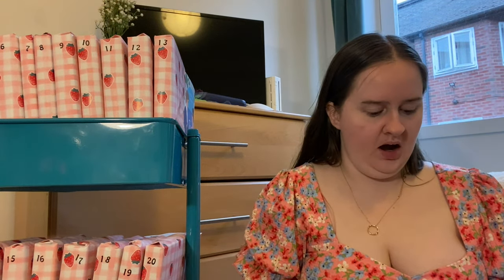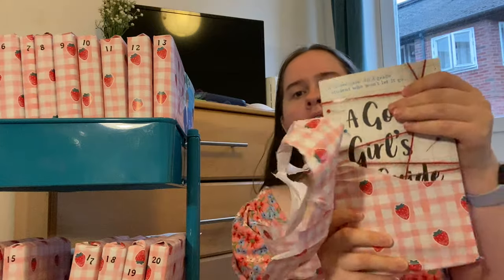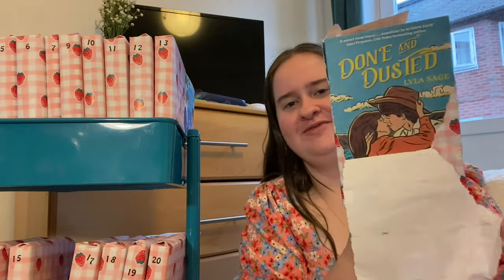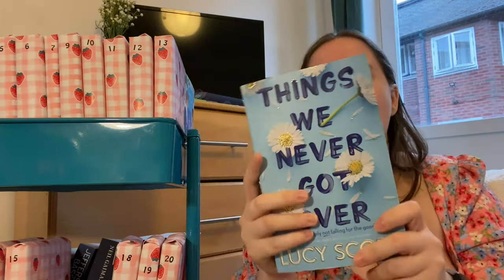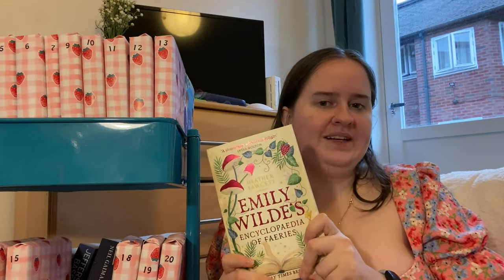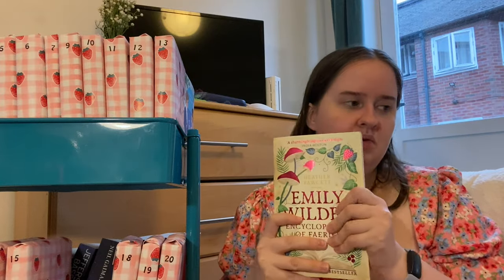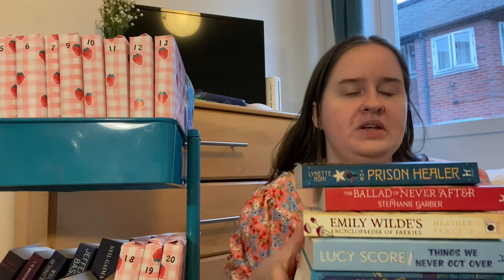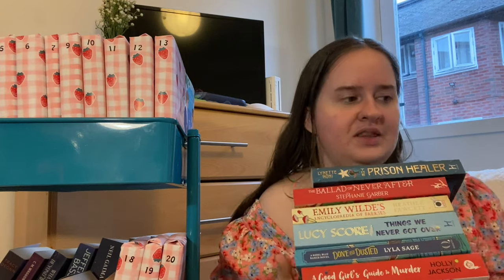I've wrapped my books up let's see what is on my May tbr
Wrapped up my tbr let's see what I get for May

Hey,
2024. Wow. How has it got to this point. Here is to the year of reading for fun, finding new 5 star books, starting series and expanding reading tastes. I hope you have a great year :)

Amazon Wishlist